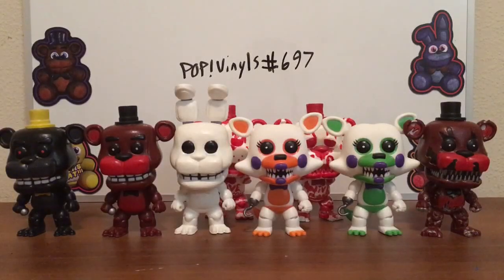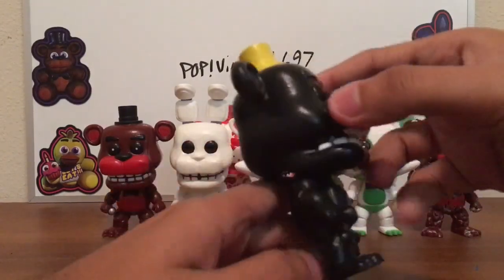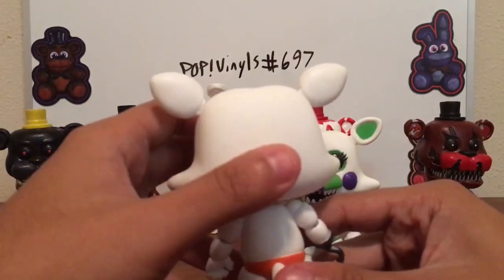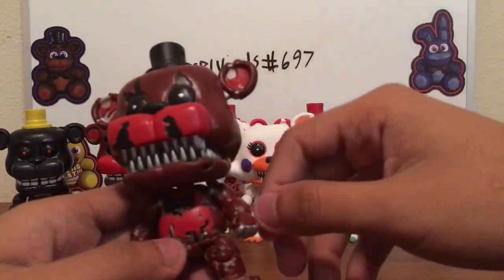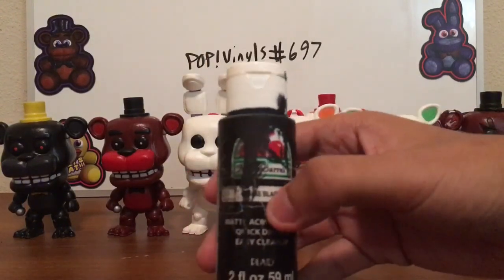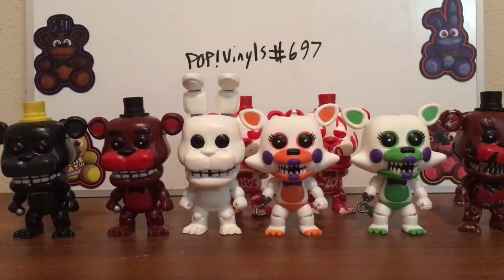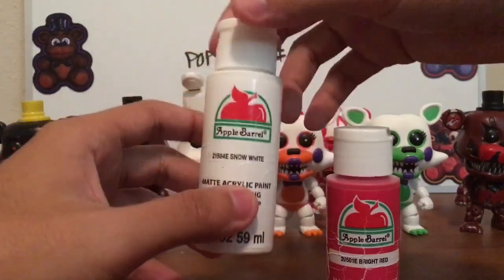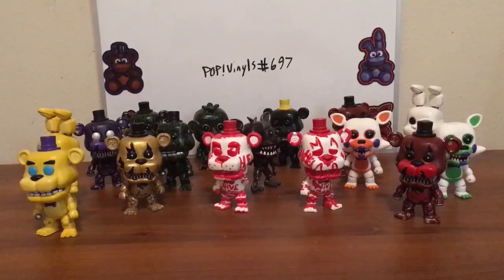DRG's POP! Customs #3- Nightmare Ver.1, FNAF World & Mike Schmidt's Freddys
Here is the last FNAF POP! Vinyl customs until wave 2. Hope you enjoy